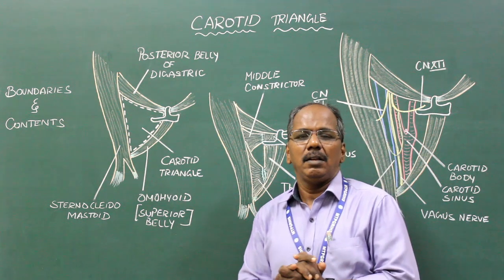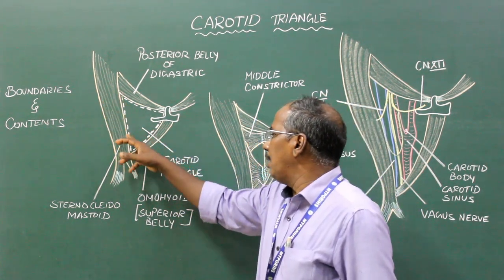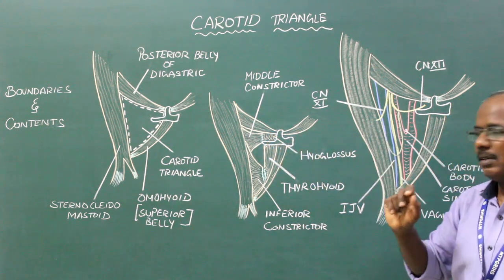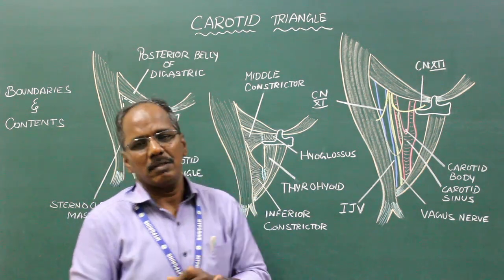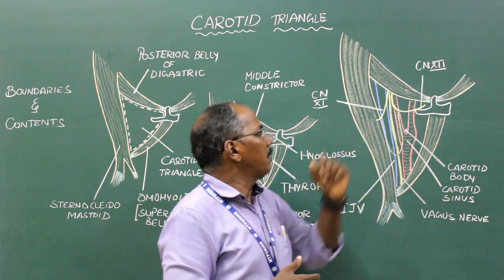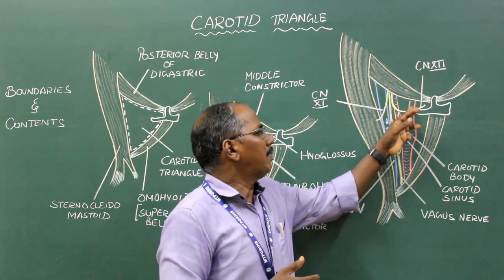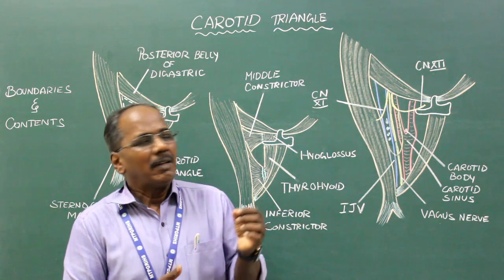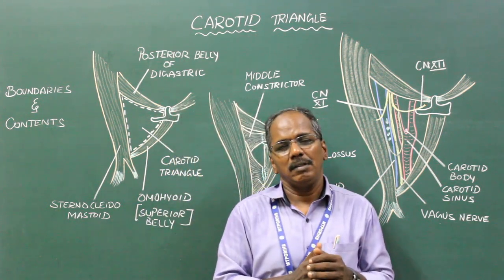Carotid Triangle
Carotid Triangle: Definition, Boundaries & Contents and Clinical Anatomy